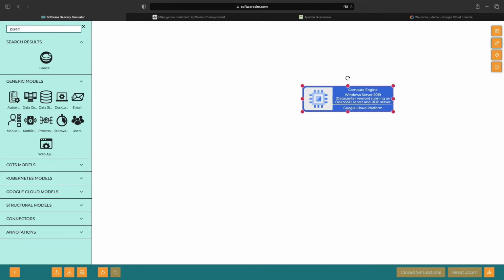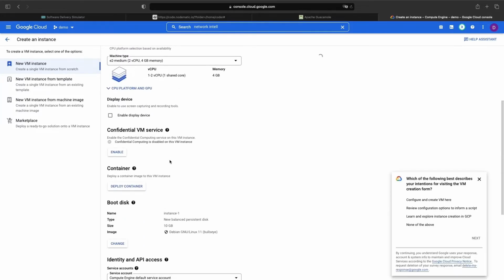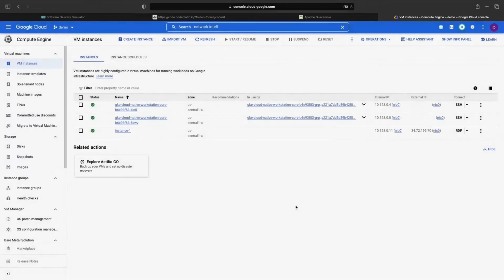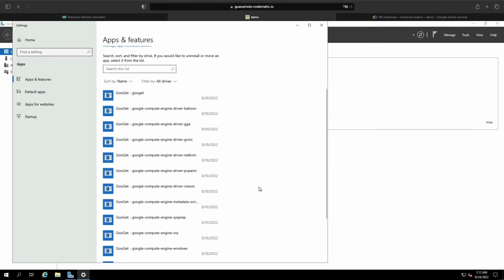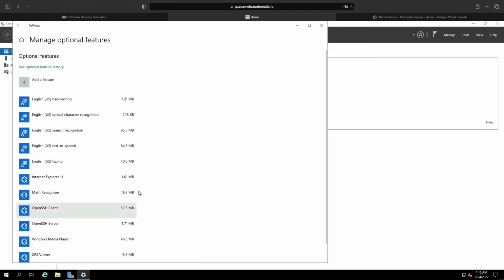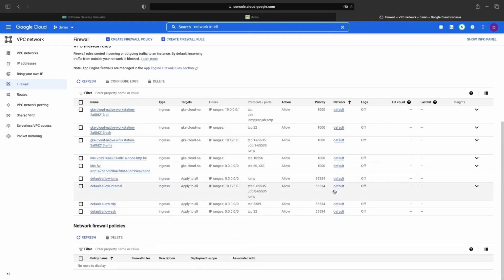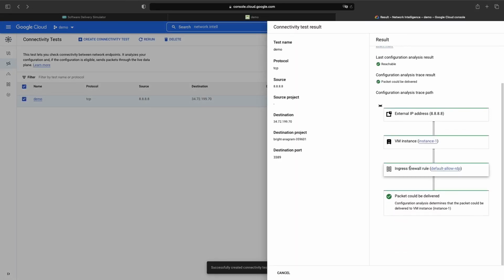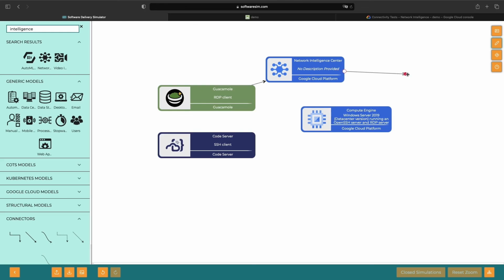Establishing and Debugging Windows Connections in Google Cloud Platform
RDP and SSH are common connection protocols for accessing Windows VMs running on Google Cloud Platform.  In this video, we establish and debug these connections.

0:00 Introduction
2:11 Windows VM Setup
3:34 RDP Connection
5:12 SSH Connection
7:58 Firewall Considerations
8:47 Connectivity Tests (Debugging)
10:40 Recap